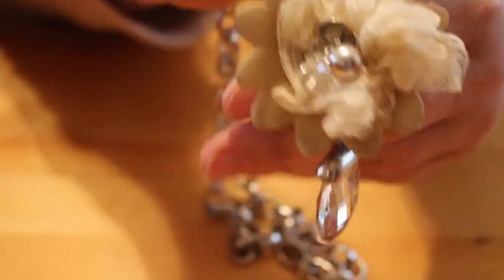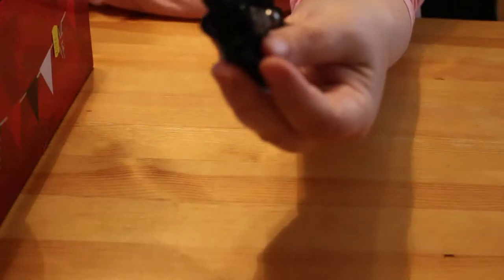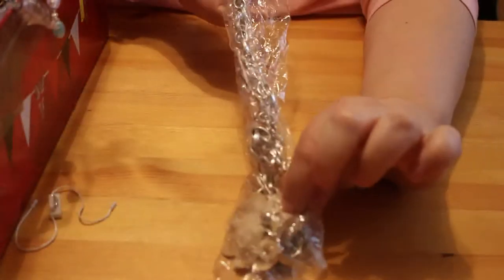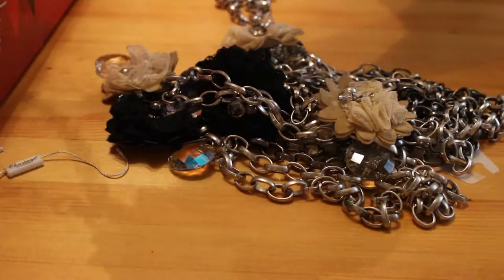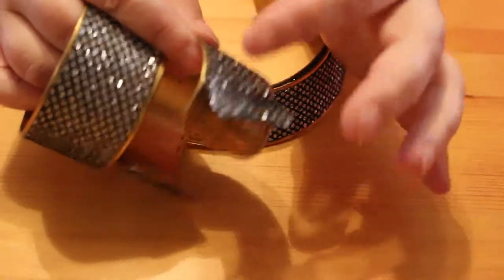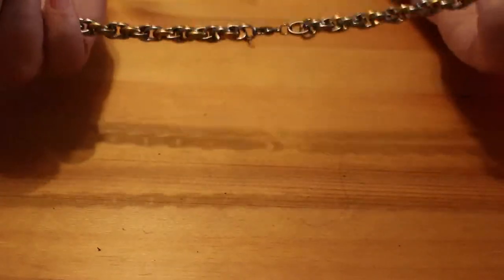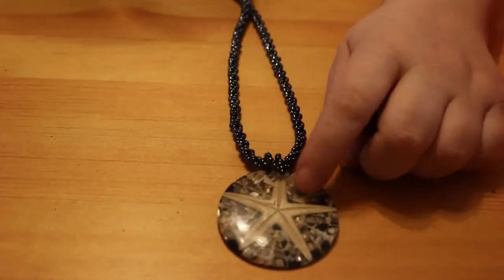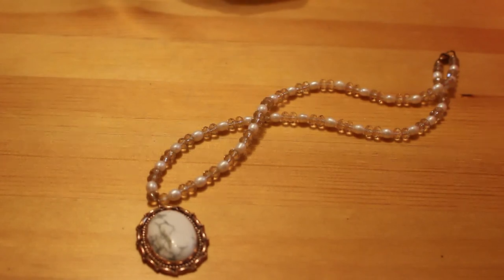Auction Costume Jewellry Haul Part 1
excuse the dodgy camera work need to practice a bit more